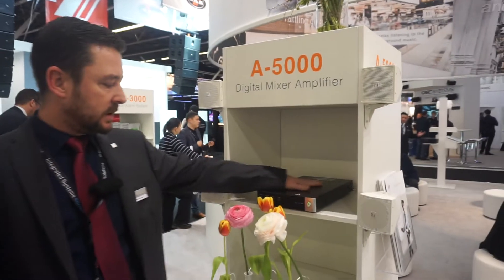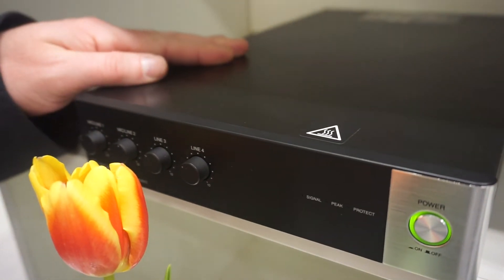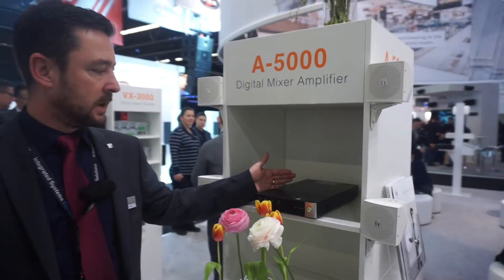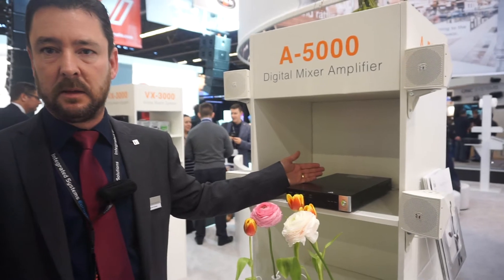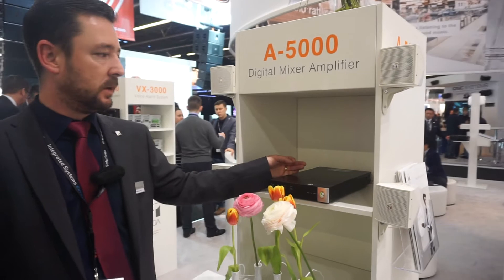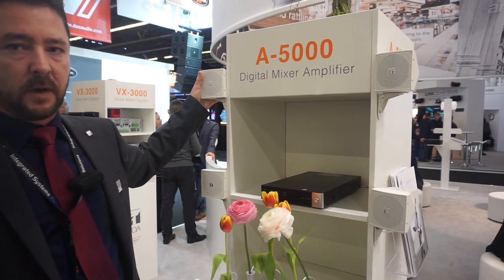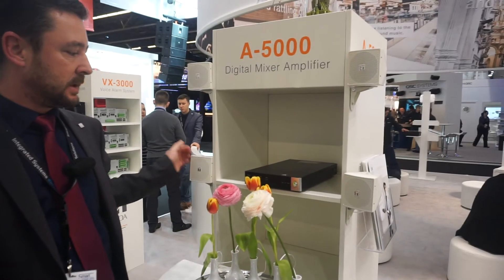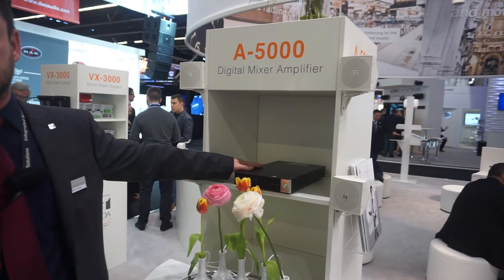TOA introduce A-5000 Digital Mixer Amplifier - ISE 2016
The A-5000 series offers the ability to control your music just the way you want it, with built in digital signal processors (DSP) that boast high efficiency and durability.
Digital amplification for long-term use. Precise EQ settings via PC for optimal performance and security. Available in 60 and 120 Watt versions making it an ideal choice for small to medium restaurants and retail establishments.